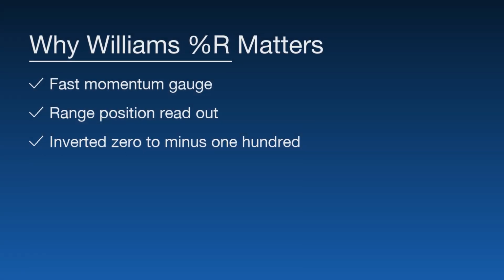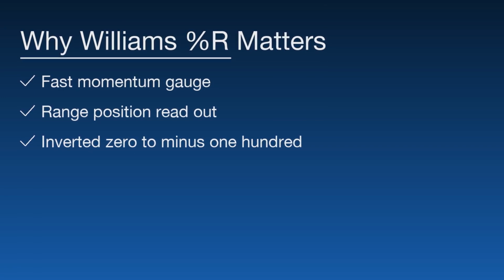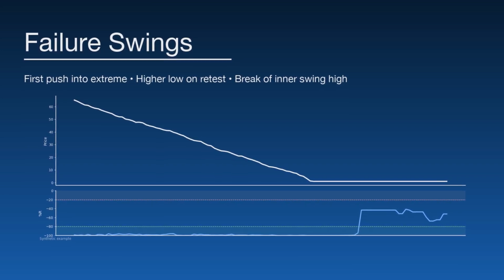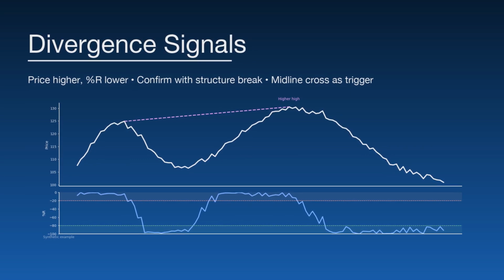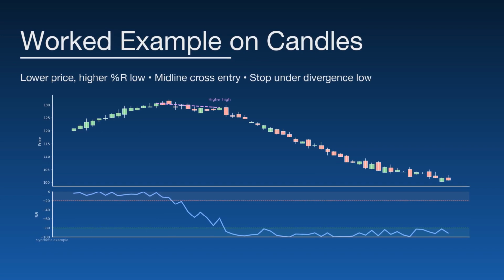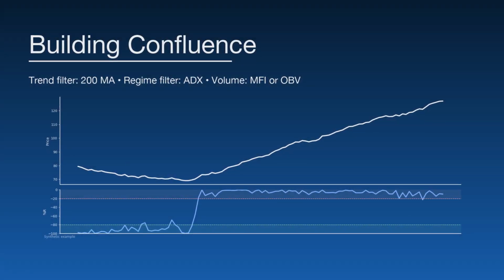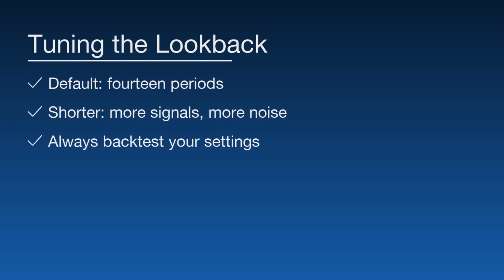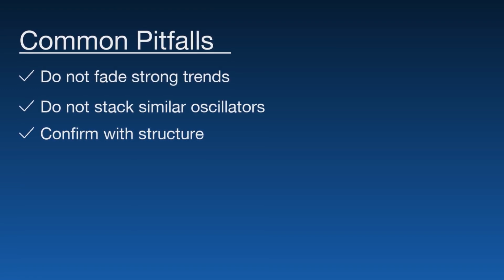Williams %R Explained: An Advanced Trader's Guide | Technical Analysis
Williams %R Explained: An Advanced Trader's Guide

Williams %R is one of the most-used — and most-misused — tools in technical analysis. In this episode we break it down for serious traders: the intuition and the math, how to read it, real entry and exit signals, an analogy that makes it click, a worked example, and the pitfalls to avoid.

⏱️ Chapters:
0:00 Intro
0:04 Why Williams %R Matters
0:30 The Formula
0:57 Reading the Scale
1:23 Failure Swings
1:47 Trend Context Is Everything
2:13 Divergence Signals
2:40 Worked Example on Candles
3:04 Live Tape: Apple Daily
3:30 Weaknesses and Whipsaws
3:56 Building Confluence
4:23 Tuning the Lookback
4:48 Common Pitfalls
5:14 Apply It Tomorrow